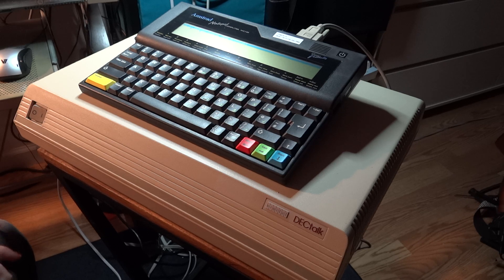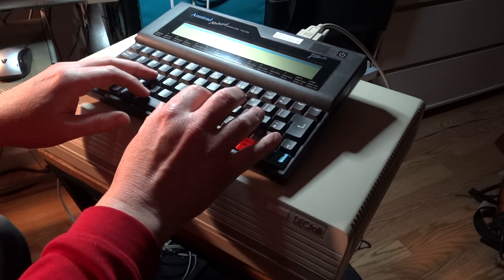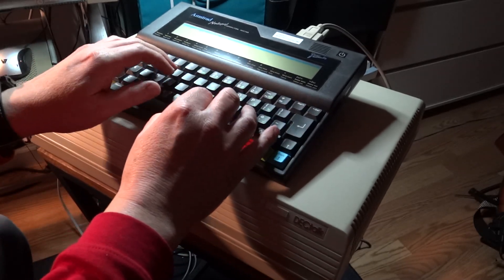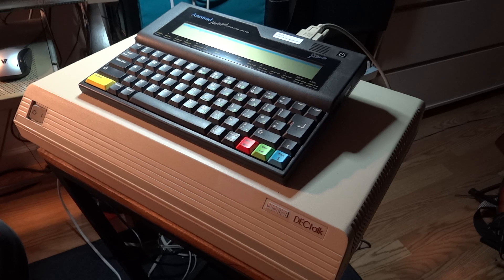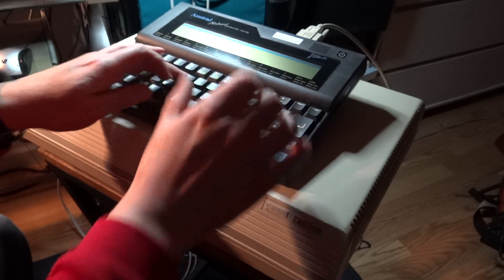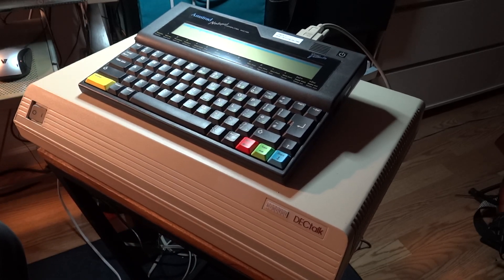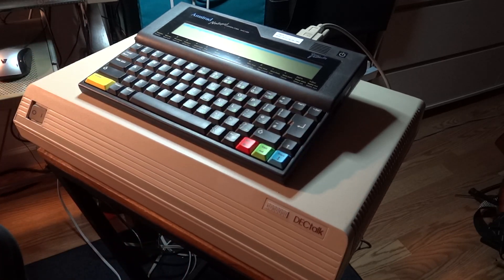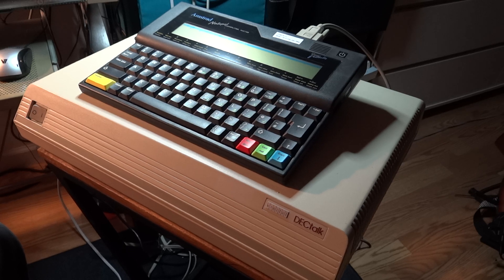DECtalk DTC01 Demo with Amstrad NC100 Notepad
Got an untested DECtalk DTC01 from Ebay for little money - turned out to be fully operational! A great addition to my collection of retro computers. The Amstrad NC100 Notepad is used as a serial terminal to talk to the DTC01. It has a built-in terminal emulator program (in ROM). The NC100 has a DB9 RS232 interface, and the DTC01 has a DB25 interface. I am just using a standard DB9 null modem cable with a DB9-to-DB25 converter at one end.